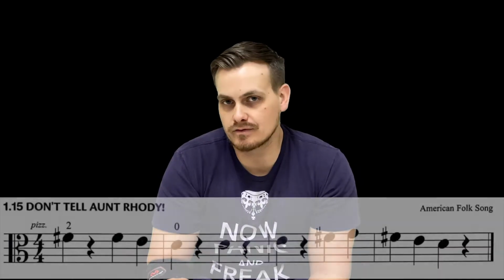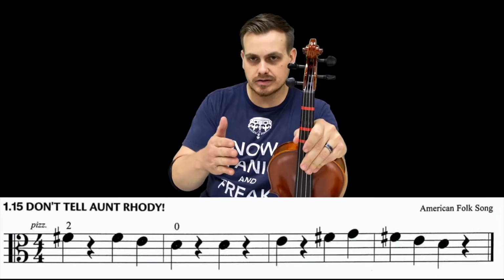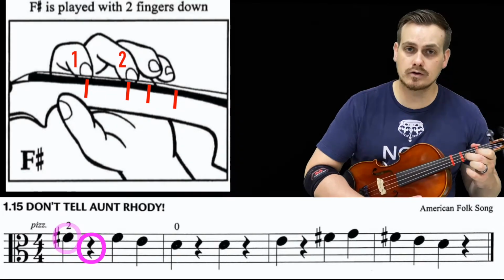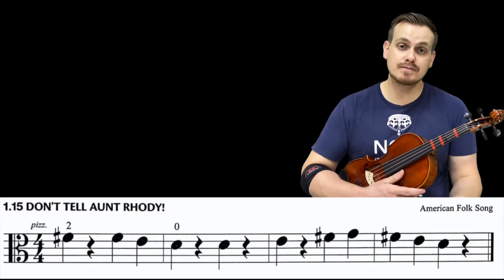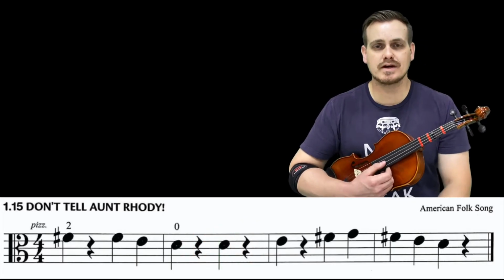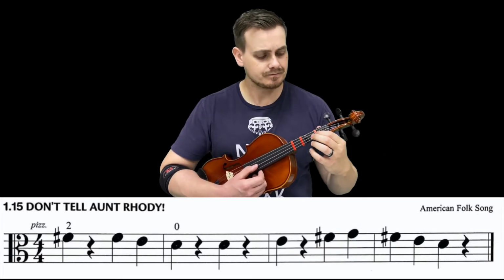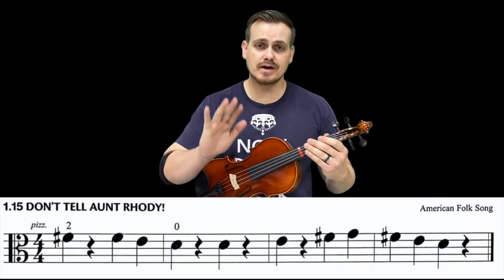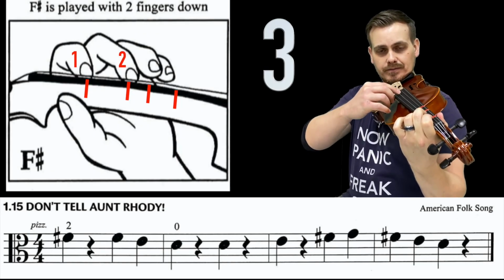1.15 Viola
This video is about 1.15 Viola